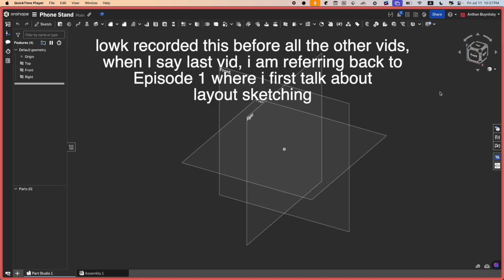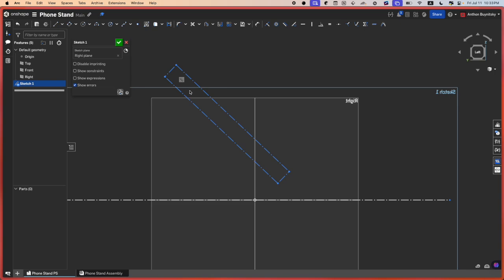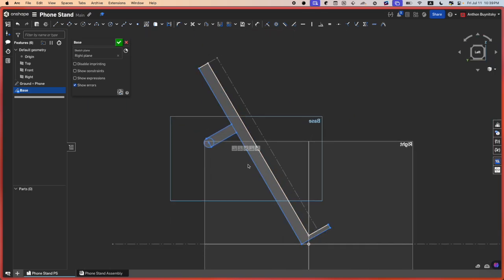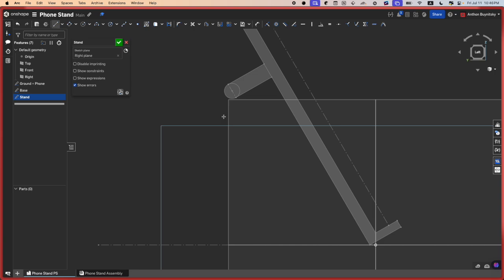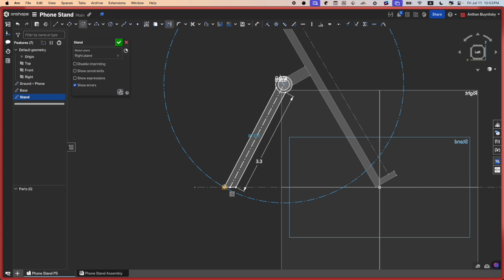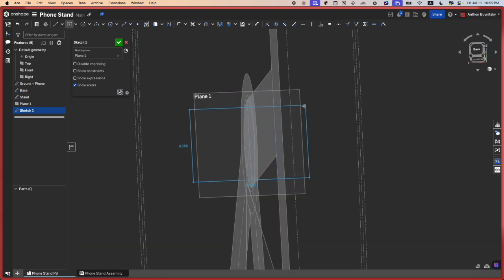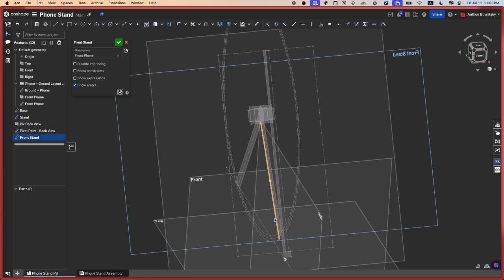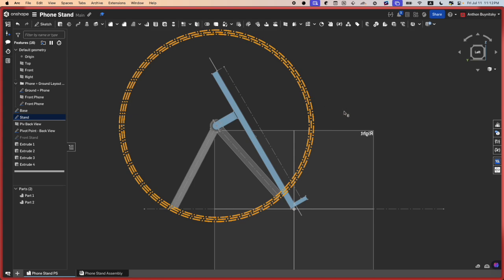FTC S4E4: More Layout Sketching + Rotation, Walkthrough